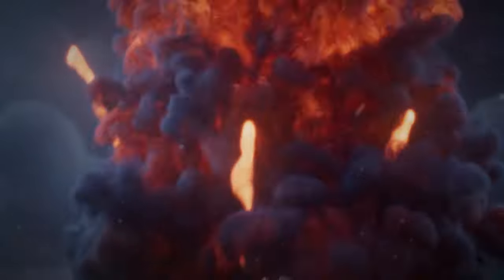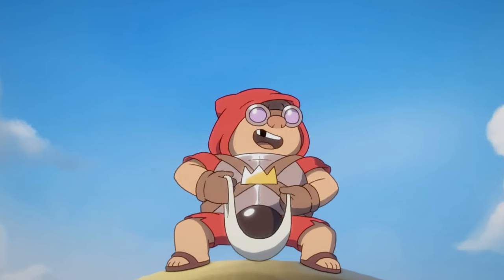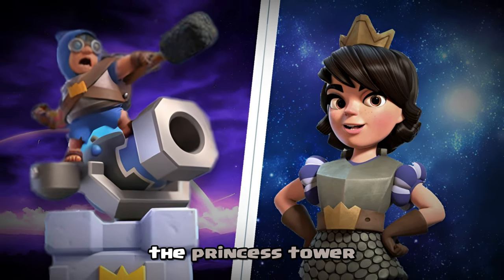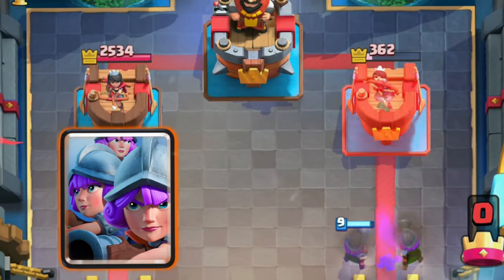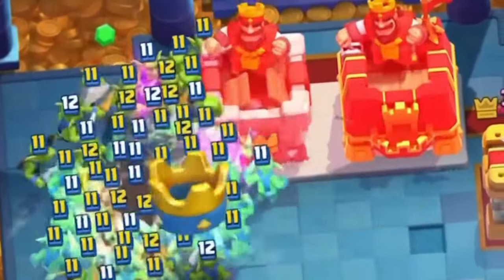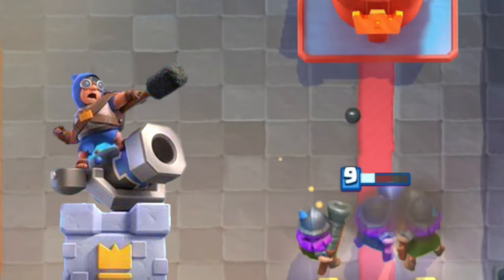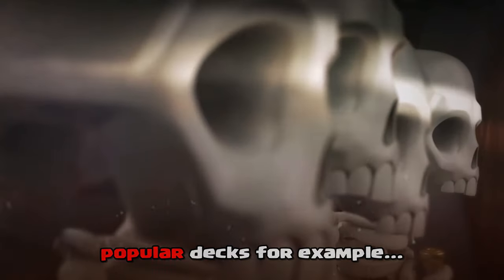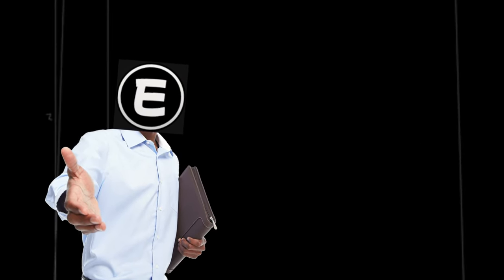Why Cannoneer is Pay to Lose in Clash Royale…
I will share with you in this video, why the cannoneer is pay to lose in clash royale, with fun cannoneer clash royale gameplay and the best counter decks for cannoneer too. I also spent weeks researching the stats of the cannoneer, best counters, best strategies, and how to use the cannoneer effectively.

There's also tons of information here that is nowhere else. So make sure to watch until the end or you won't know all the secrets to using and defending the cannoneer.

The Clash Royale Offers Are RIGGED...👉

🎵 MUSIC LIST (In-Order):
Four Brave Champions - Castle Crashers ♥
Dark Skies - Castle Crashers ♥
Sunny Side - swiftly ♥
Princess Zelda - Legend of Zelda ♥
escapism - swiftly ♥
Great Fairy's Fountain Theme - Legend of Zelda ♥
still falls the rain - swiftly ♥
Zora's Domain Night  - Legend of Zelda ♥

📗CHAPTERS:
0:00 INTRO 🍉
0:41 DON'T Pay. Do This Instead 🍓
1:13 You Have to Know This... 🥝
3:32 The Best Counter Strategy 🍏